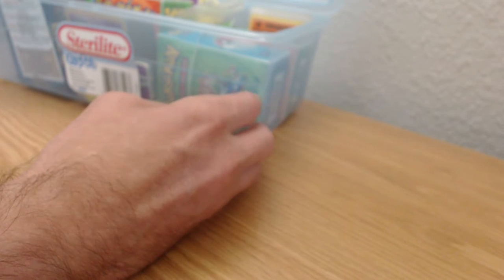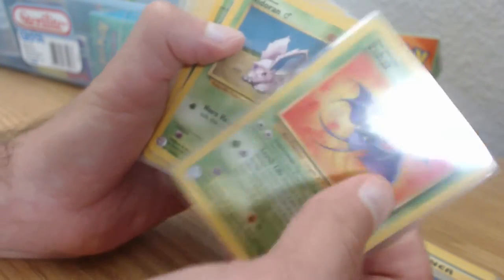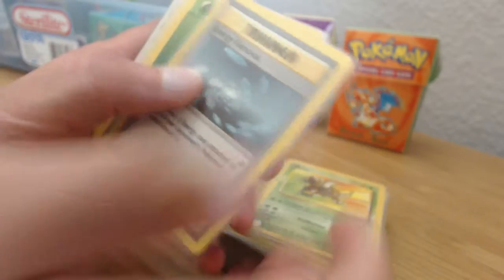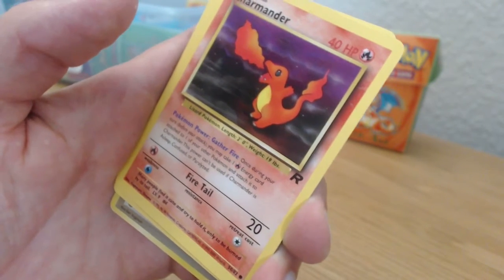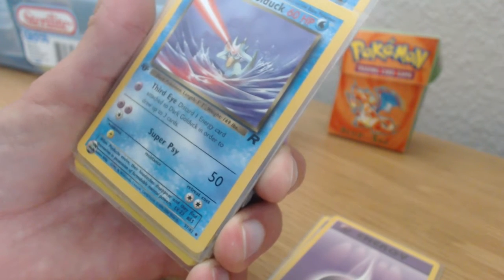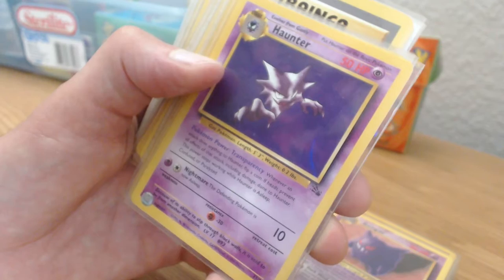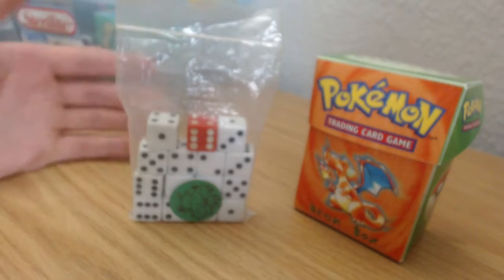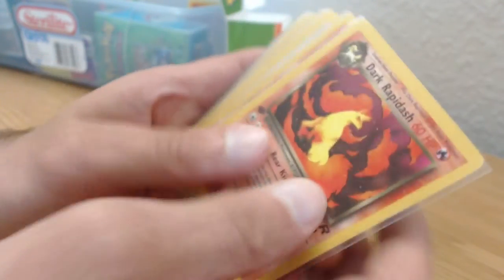Naked Misty Trading Card!?!?: l3layze's Collection Episode 1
On the very first episode of l3layze's Collection, I show off some of the decks I've created over the years. I even reveal some of the loose cards in a box I've had sitting around for years, including a very racy Misty trainer card.